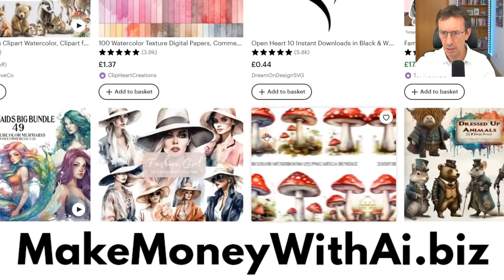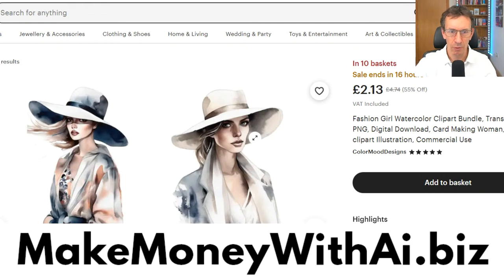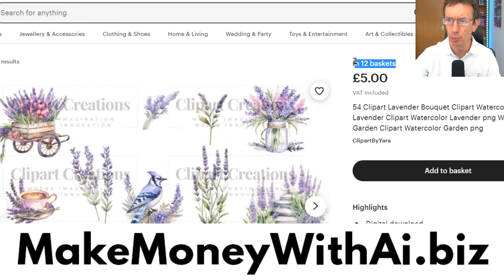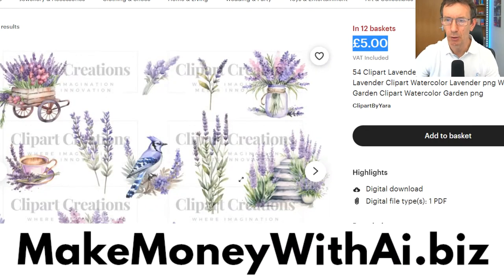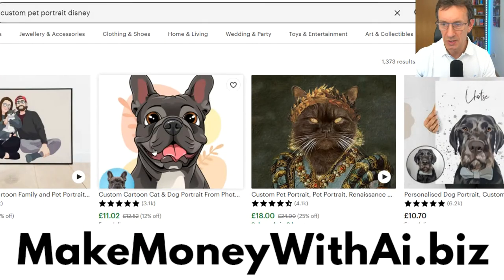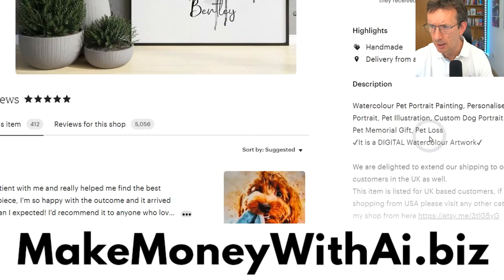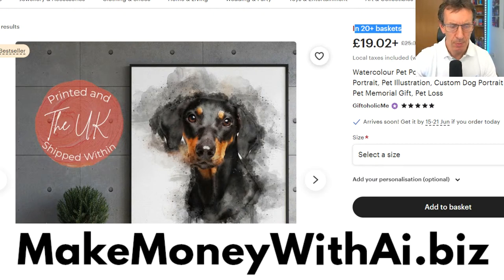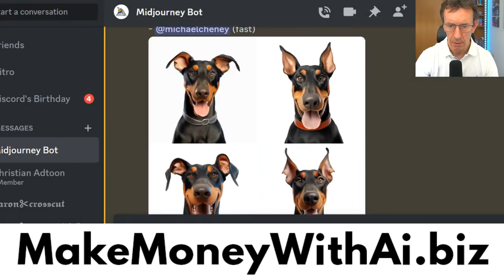How to Make Money with A.I.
Get my FREE training program on how to make money with A.I.❤️